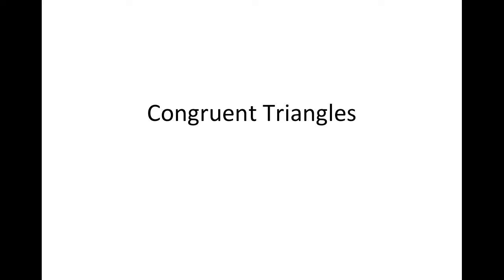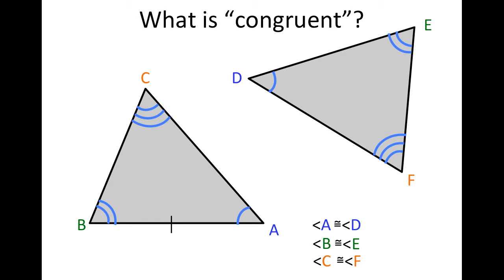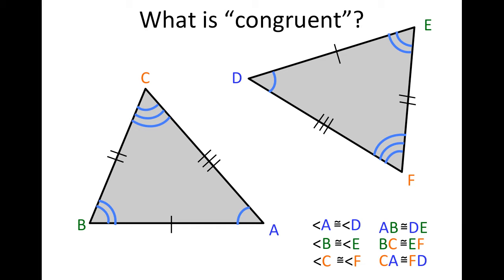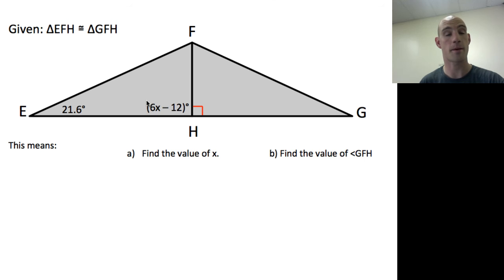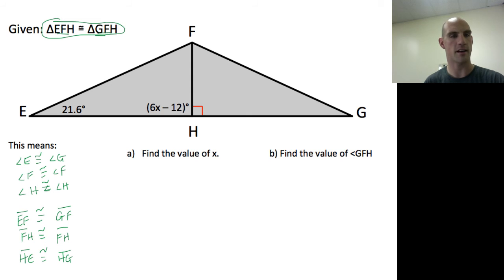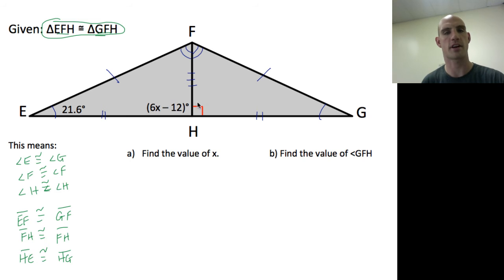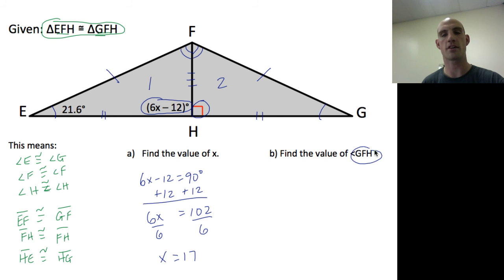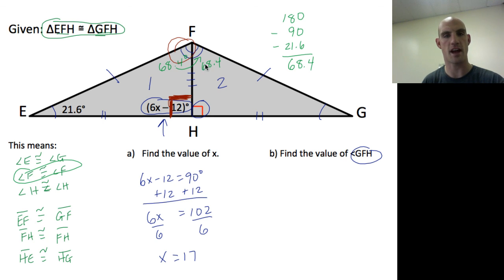Congruent Triangles .mp4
In this video, I will show you what it means to have 2 congruent triangles and how to use that information to solve for missing values.

Table of Contents:

00:13 - Congruent Triangles
00:16 - What is "congruent"?